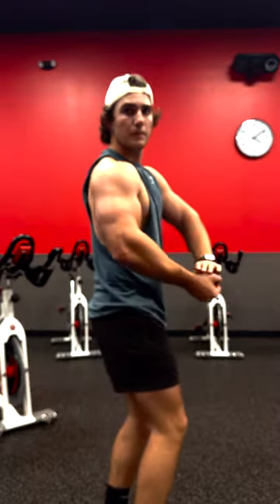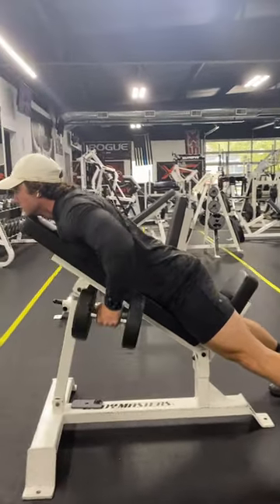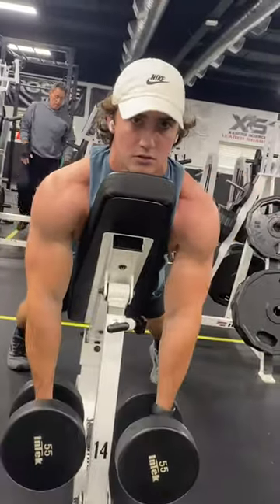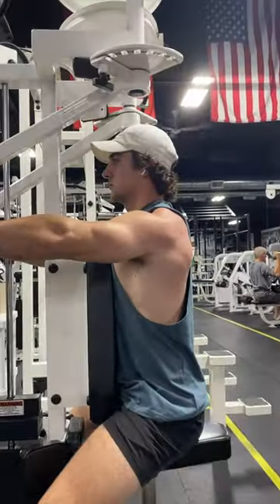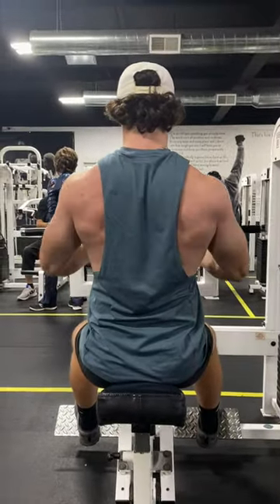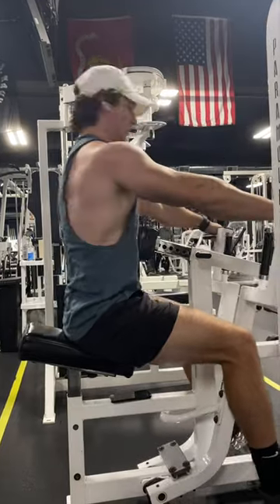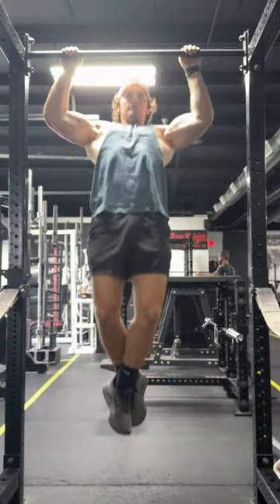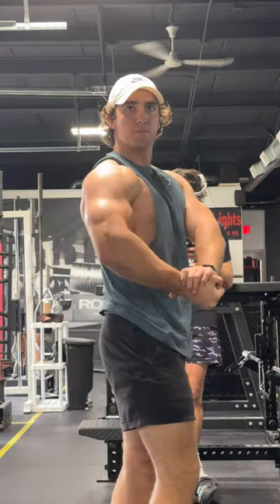How to Grow your Back | 1st Video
Ready to sculpt a powerful back? Join me in my first video as I guide you through a killer full back workout.